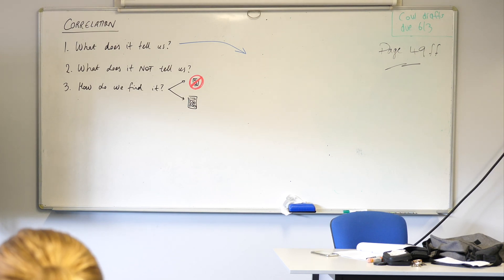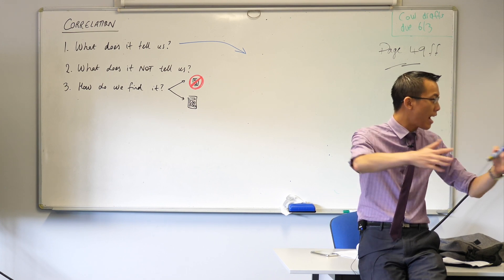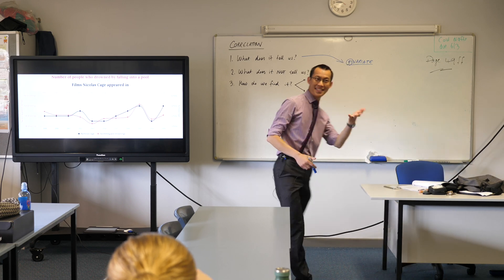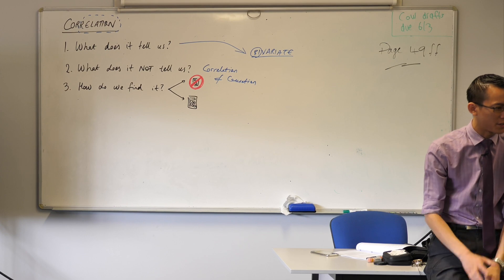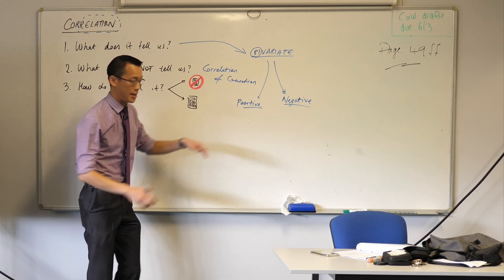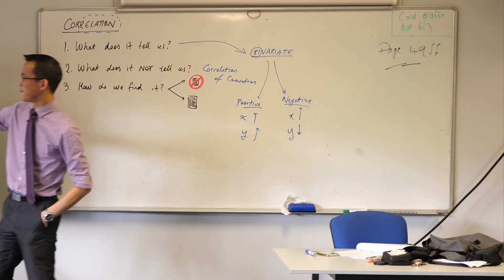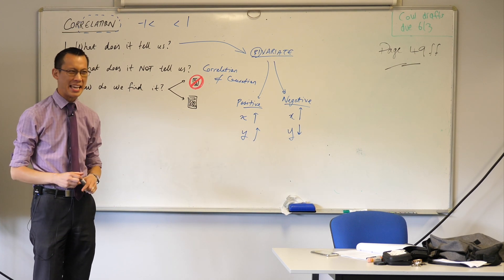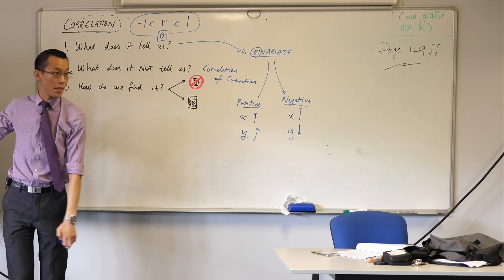Correlation (1 of 3: What does it measure?)